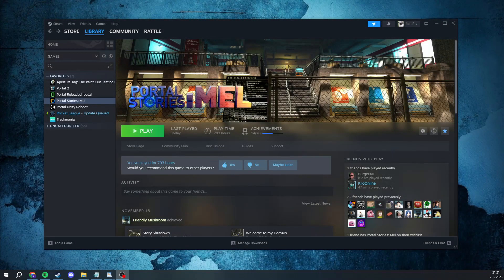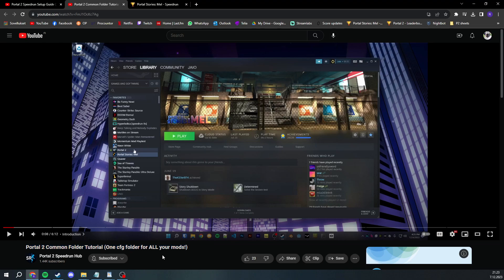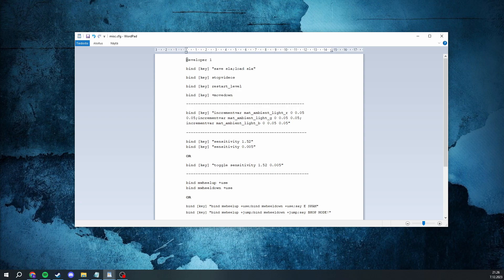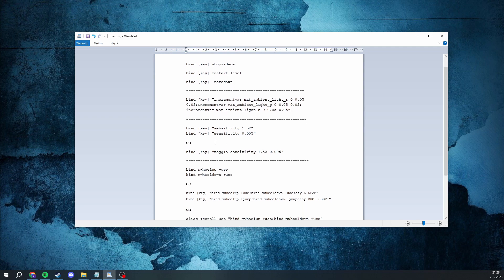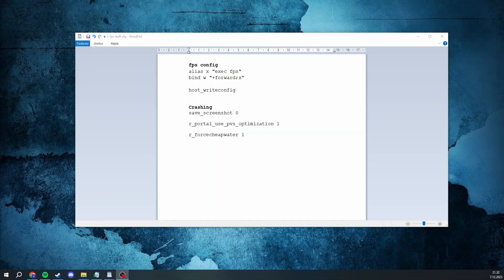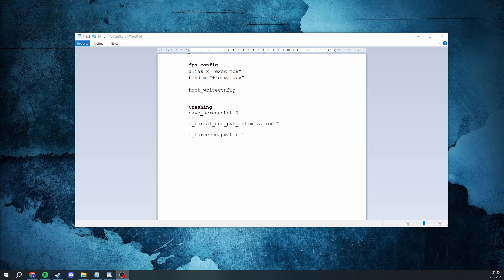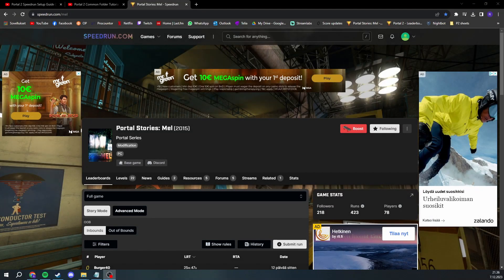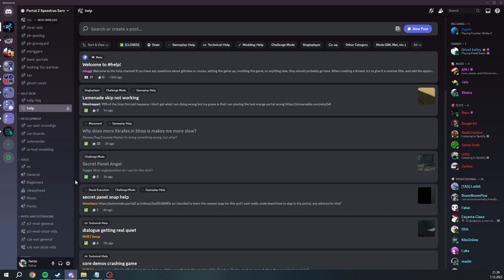Portal Stories: Mel Speedrun Tutorial - Introduction - 0/22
Chapter Timestamps:
0:00 - Intro
0:30 - Getting Started
1:12 - Binds/Commands
3:22 - Performance
4:58 - Category/Submitting Runs
5:30 - Outro/Discord